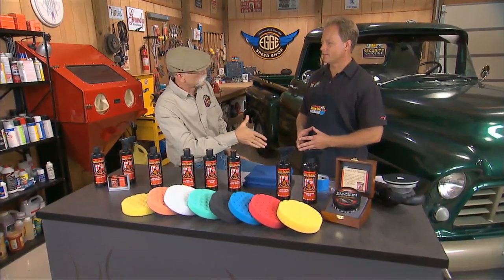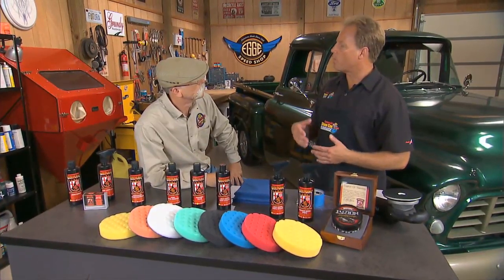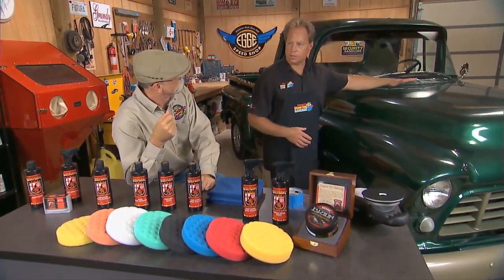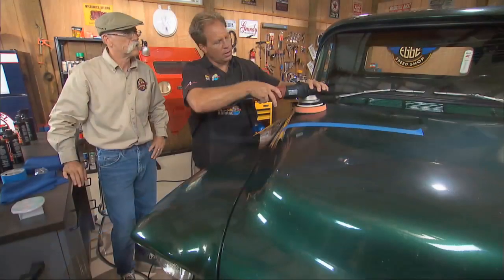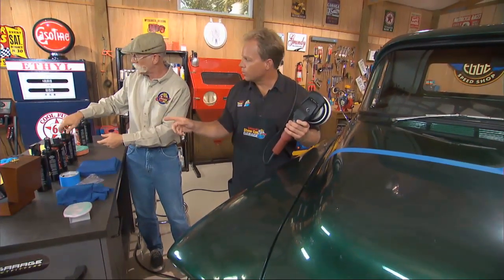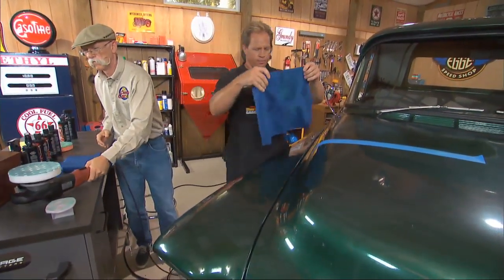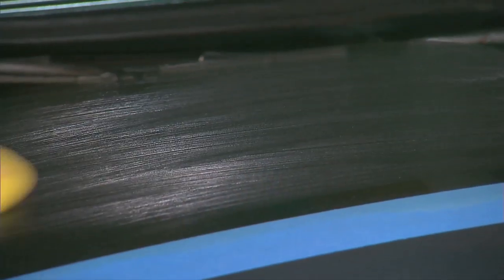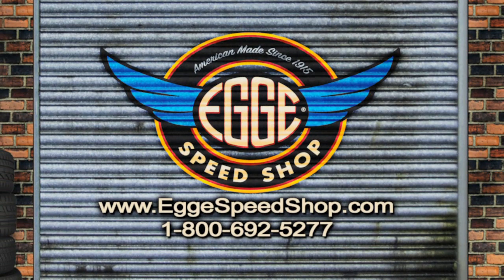My Classic Car with Dennis Gage and Mike Phillip - Wolfgang and Flex 3401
Host of My Classic Car, Dennis Gage invites Mike Phillips from Autogeek.net to share tips and techniques for removing swirls, scratches, water spots and oxidation on a 1955 Chevy Truck using polishes and waxes from the Wolfgang line of premium products.  Mike also demonstrates how to use the Flex 3401 in this how-to video.